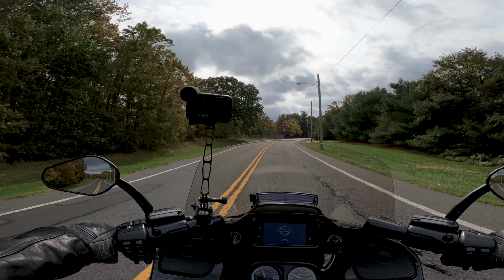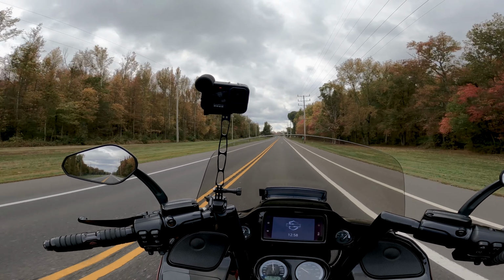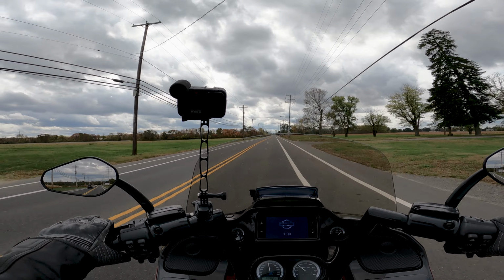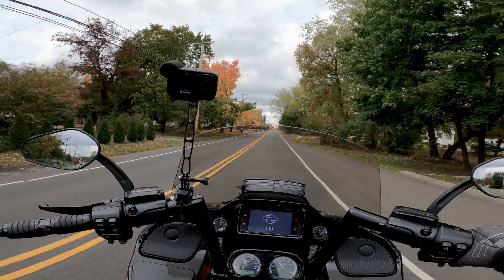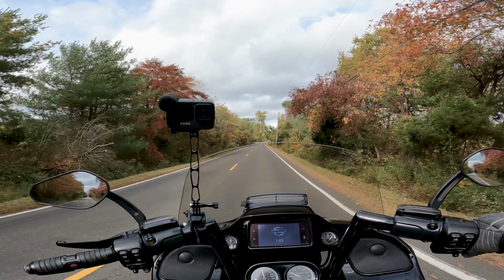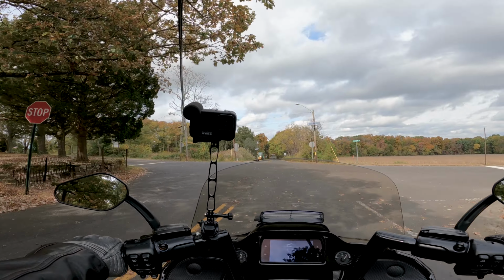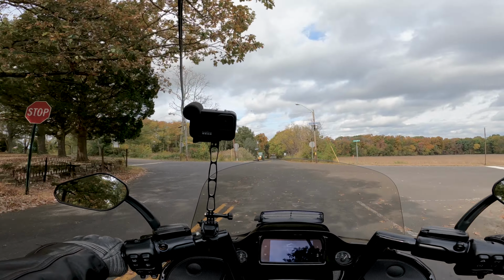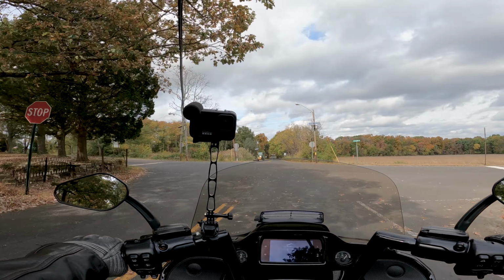Want the PERFECT Ride? Get the Best Windshield for Your Road Glide!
THE BEST touring windshield for Harley Davidson Road Glide
Installed on my 2020 Road Glide Limited with Khrome werks exhaust m8 4.5 exhaust.

BRYTHEBIKER